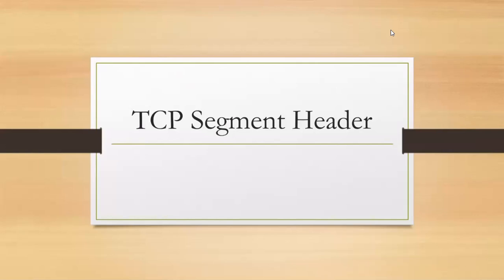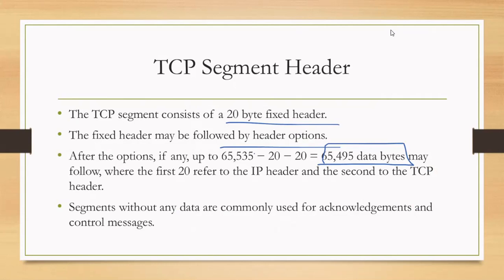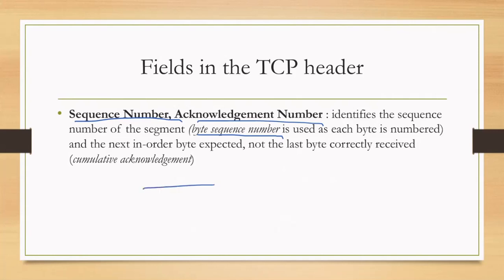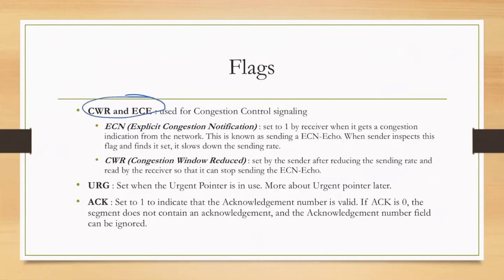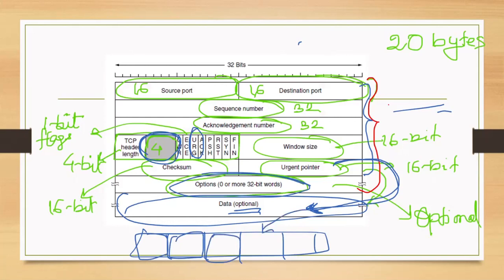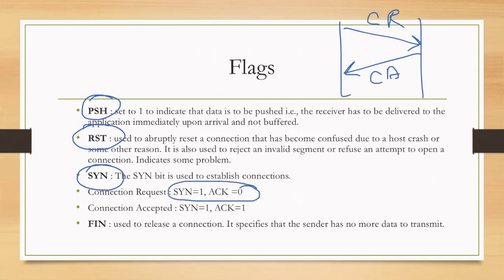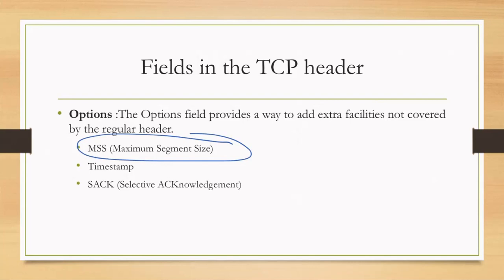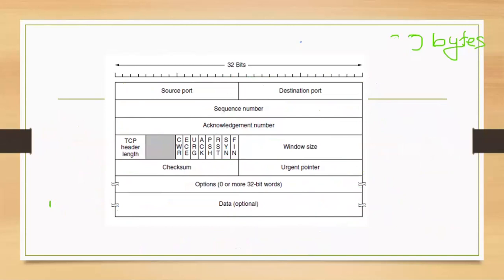TCP Segment Header : Part 3